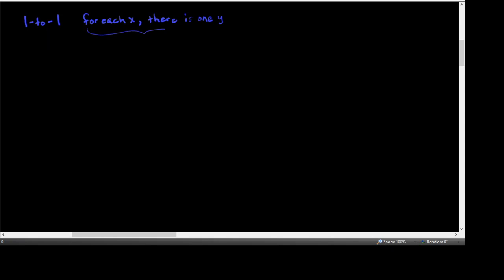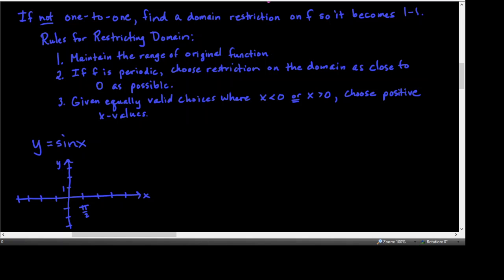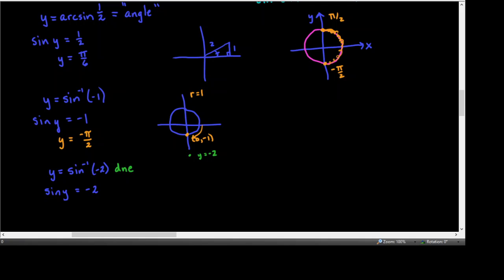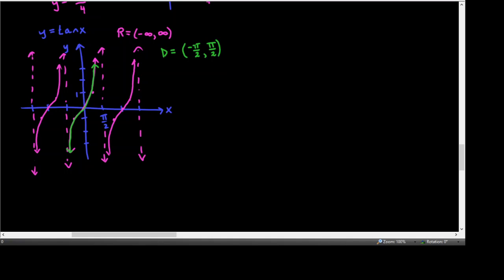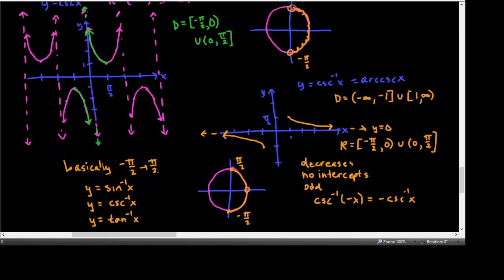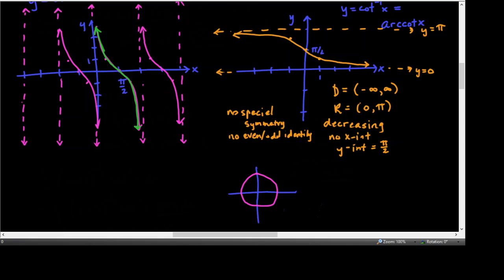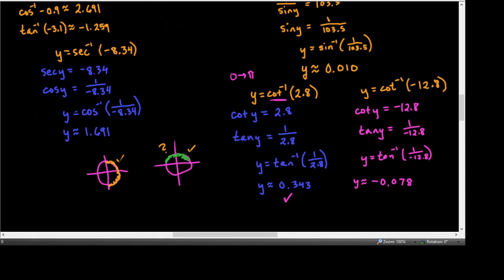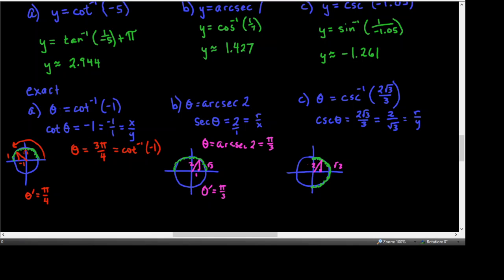10•4, Part 1•Kevin Ford